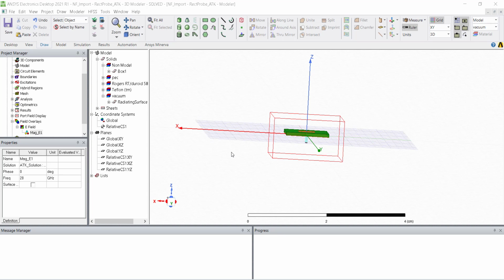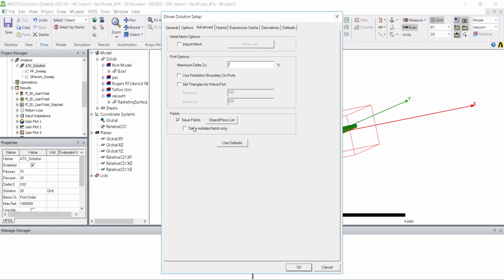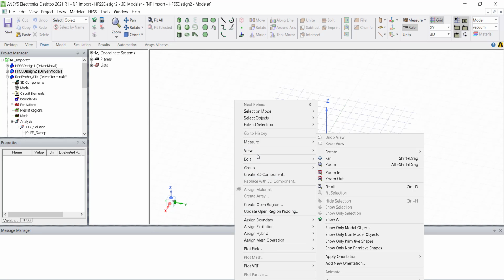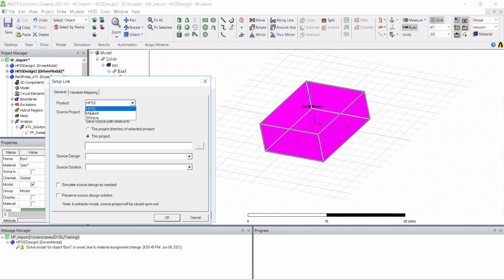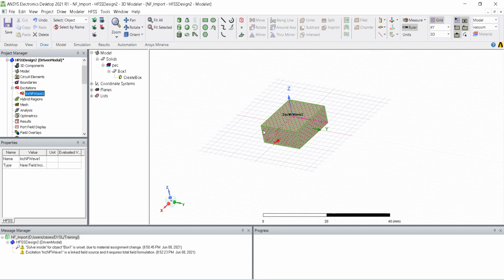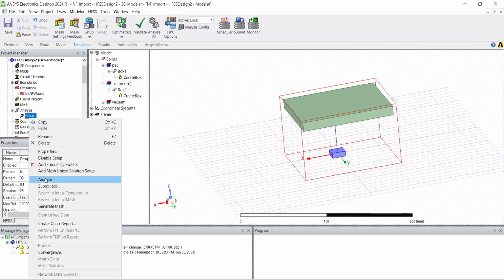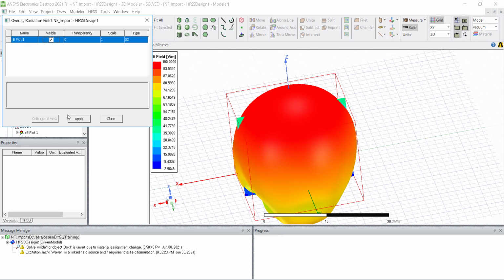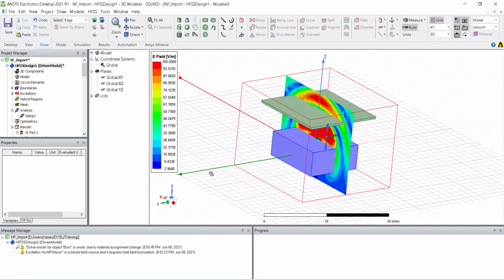How to link One HFSS (Near Field) into Another HFSS design